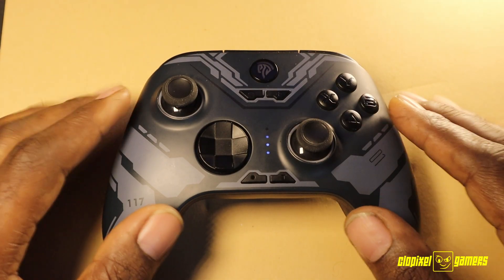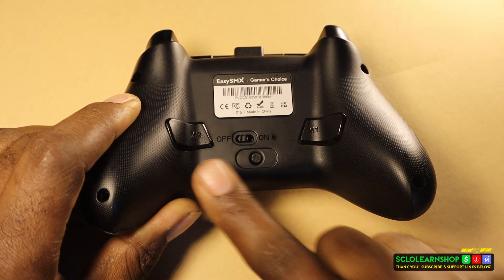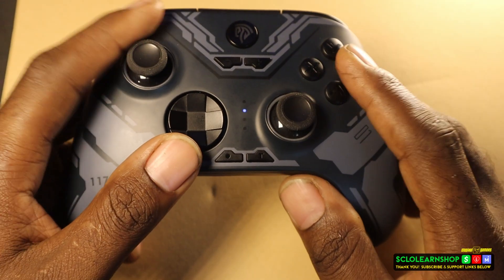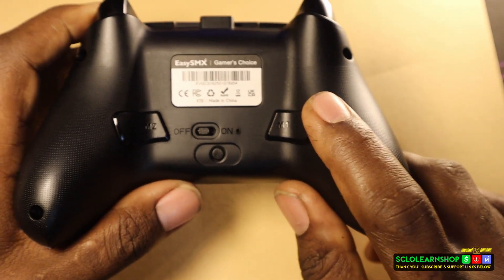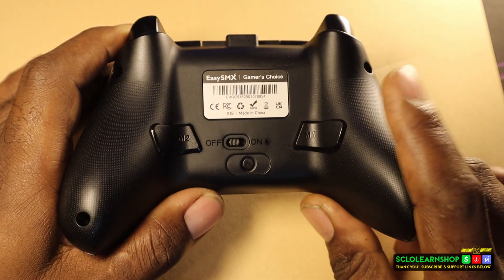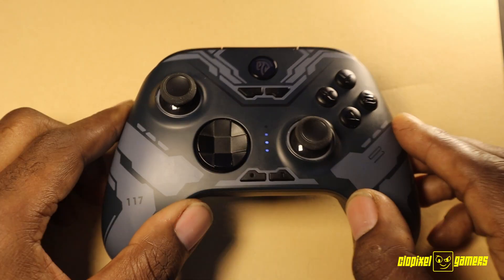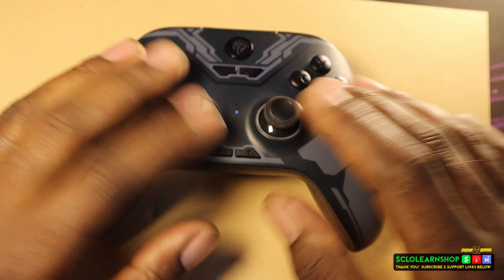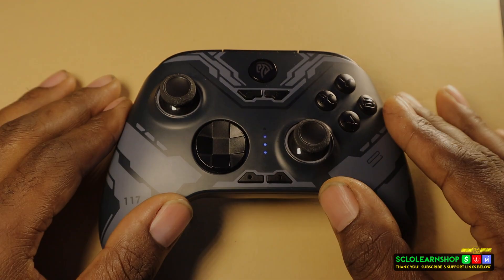How to Program the Macro on the Easy SMX X15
Get the Controller Here:
Amazon
Ali Express:

Description
This is how you setup the Macro...Using M1 & M2 Buttons

00:00 - Intro
00:02 - How to Program Macro
01:01 - Game Play

Game Stop Deals:
Coming Soon!

About CLO Design and Education:
This is a channel about one of my favorite hobbies...Gaming!

Terms
CLOPIXEL Gamers is intended to be a gaming channel based in opinions, reviews, and gaming history.  CLOPIXEL Gamers has no intentions on bias on products.  Responsibility solely lies on the purchaser of the products/games that may be reviewed on this channel.  The products/games reviews on this channel are to serve solely for awareness and informational purposes with opinionated highlights.  Any Decisions made to purchase any product or game reviewed on this channel is the full decision and responsibility of the buyer, and any information received on this channel.  Any margins of error based on information can be considered menial and not grounds to leverage any argument, comment, reply or actions.  This channel is intended for entertainment, information and education purposes only.

These terms are here as information for the viewers.
All works of CLO Education TV and CLOLEARNSHOP and CLO Pixel Gamers are original graphics and works and are protected under copyright laws.

CLO Pixel Gamers is intended to be a gaming and review channel,